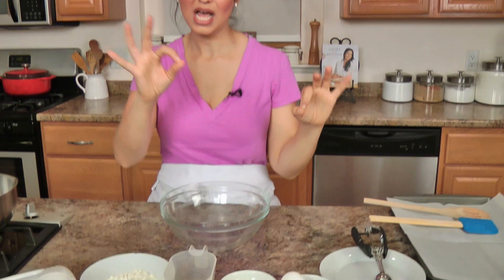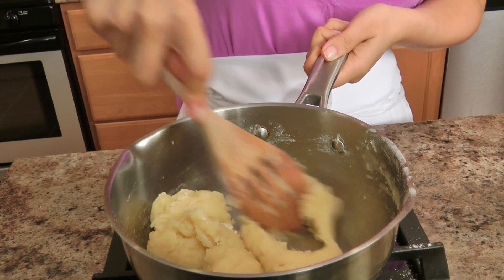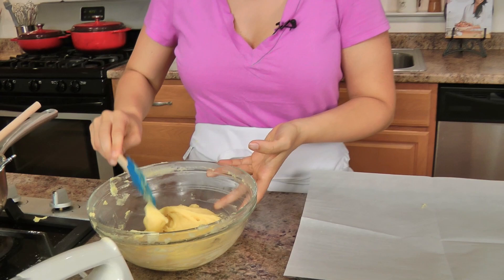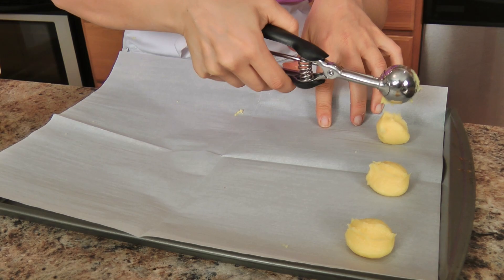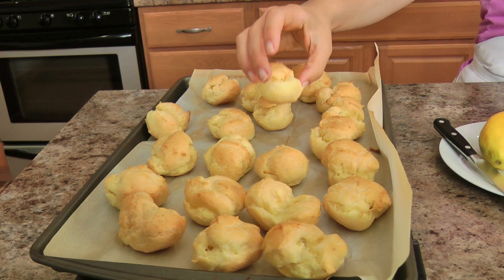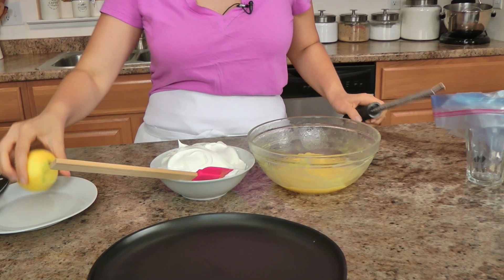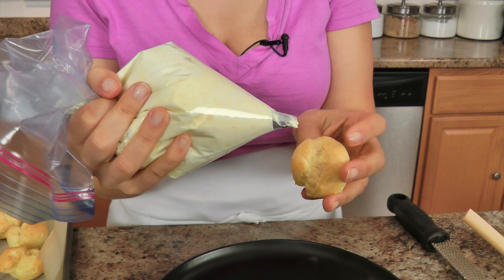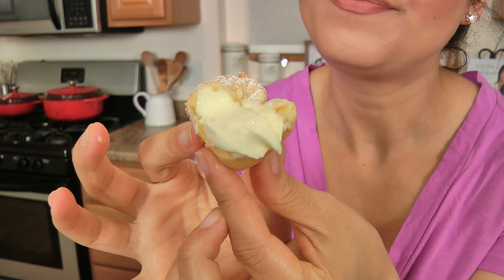Lemon Cream Puffs | Ep. 1269